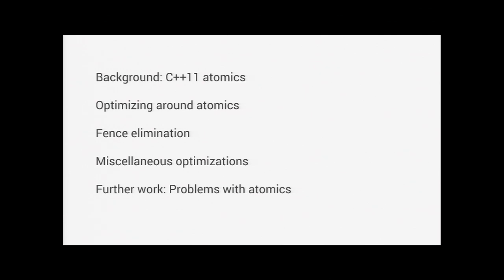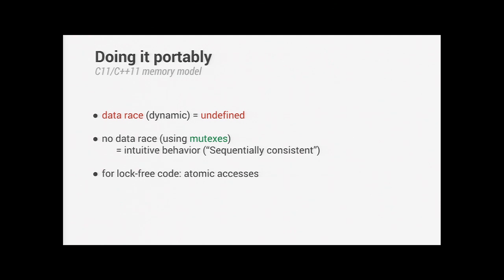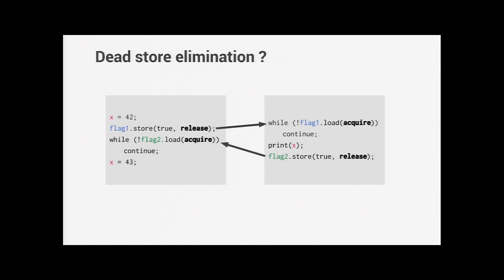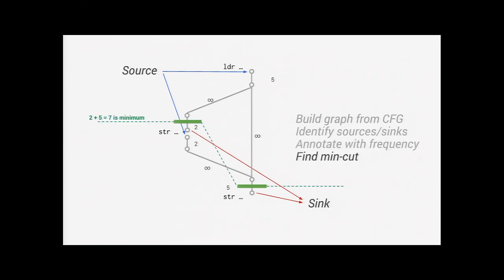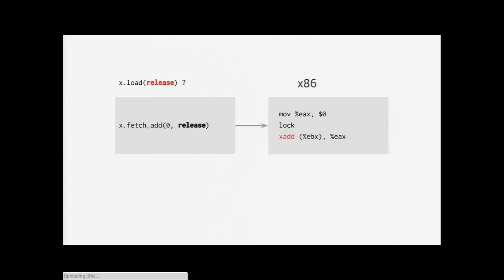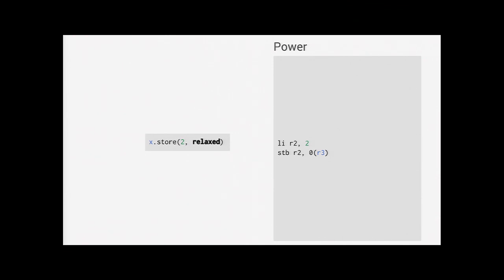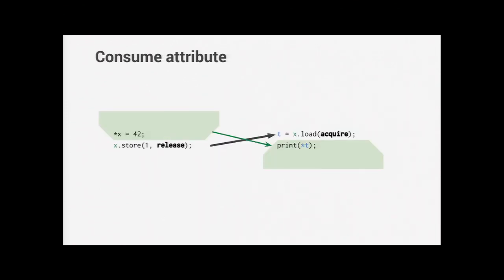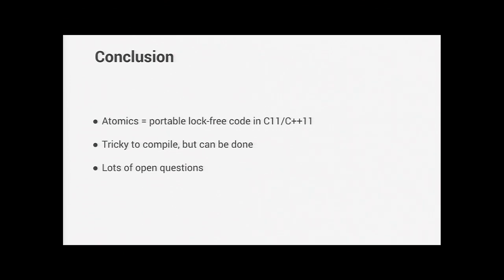2014 LLVM Developers’ Meeting: “Blowing up the Atomic Barrier”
Blowing up the Atomic Barrier - Robin Morisset, JF Bastien

Atomics in C11 and C++11 let the programmer express the guarantees needed for racy accesses in lock-free code, in theory bringing a zero-cost abstraction for parallelism to the language. This talk will showcase how you can use atomics today and where the abstraction breaks down. We’ll focus on LLVM’s recent improvements for atomics that provide significant performance gains on ARMv7, Power and x86. Finally we’ll discuss some extremely non-intuitive behaviors of atomics, how atomics in C++ may evolve, and how it may impact LLVM.